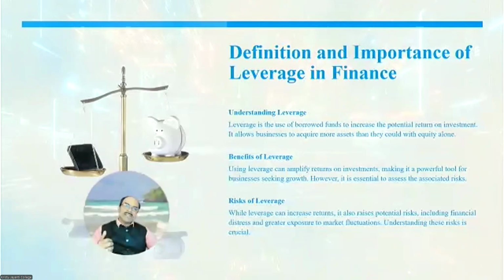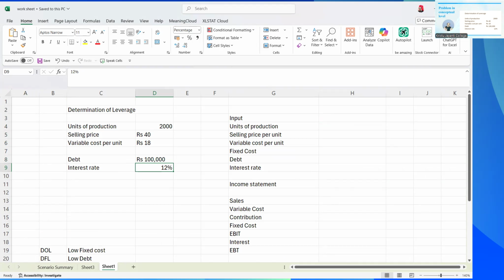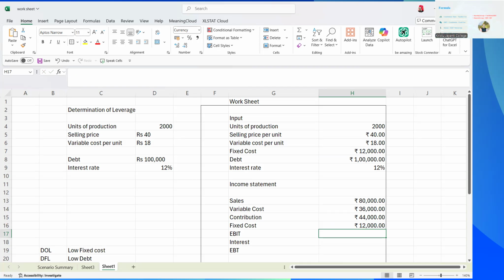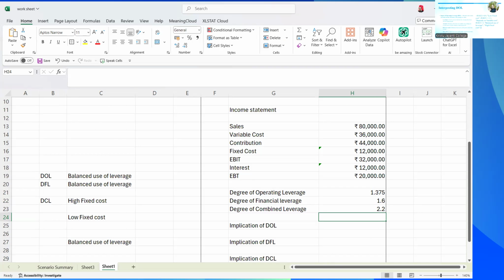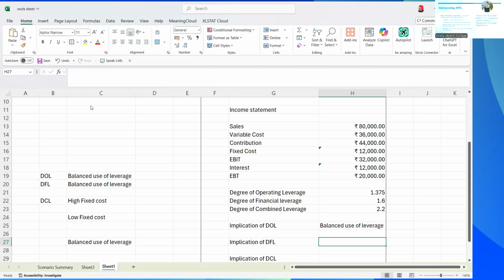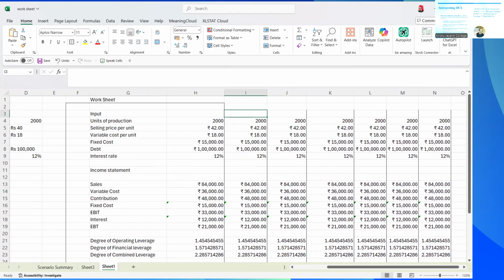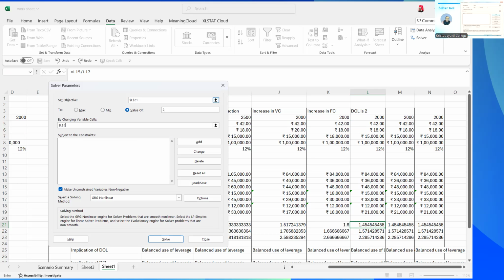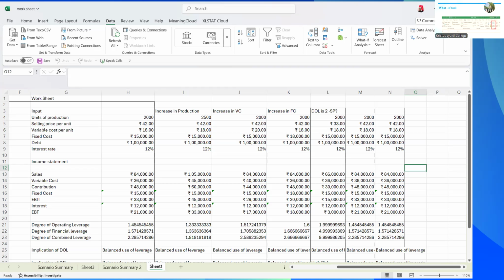Degree of Leverage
KJC FDP